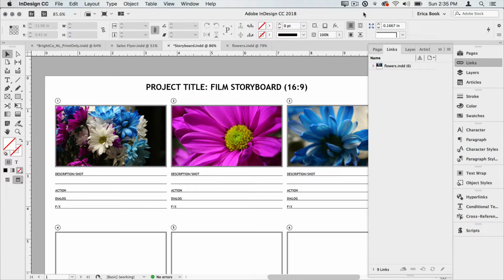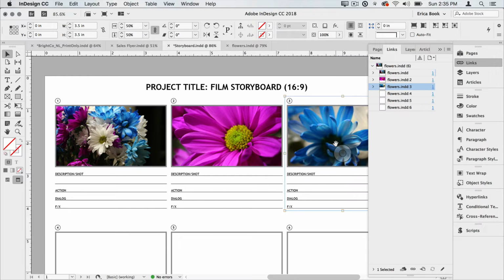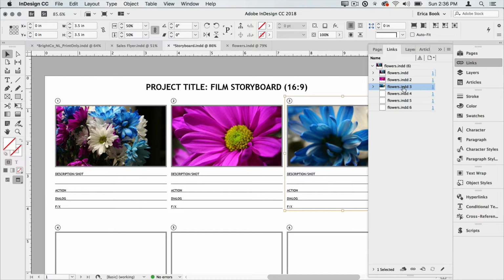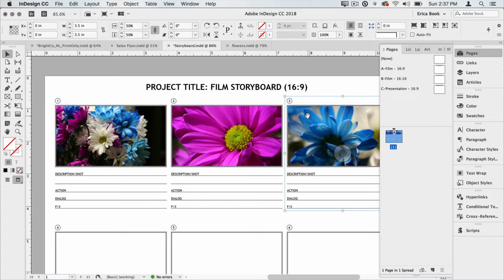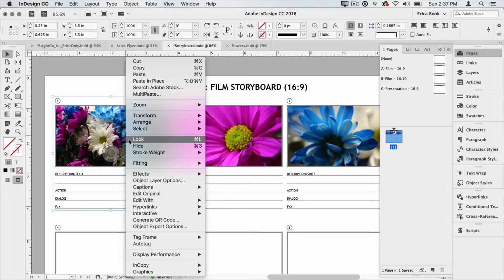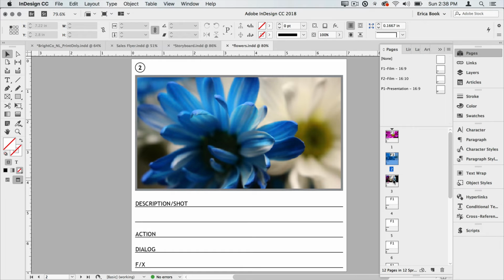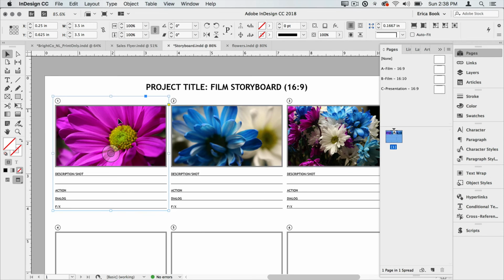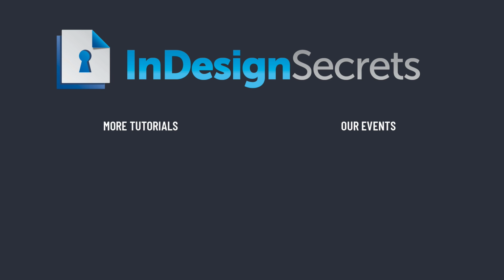InDesign How-To: Use an InDesign File as a Graphic - Part Two (Video Tutorial)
In this video, Erica Gamet demonstrates another use for putting an InDesign file inside another InDesign file. With this workflow, you can use your InDesign layout as a graphic and make easy updates as you work.